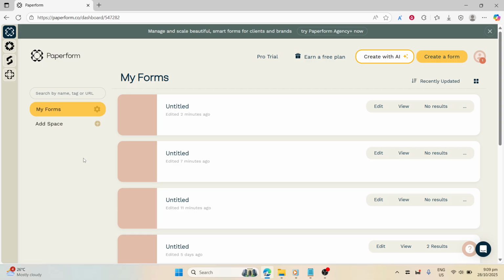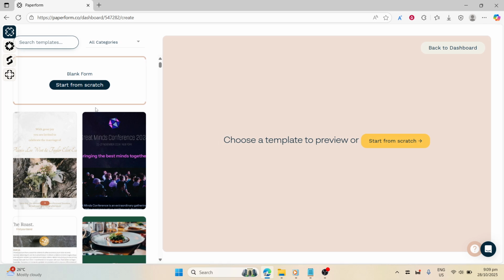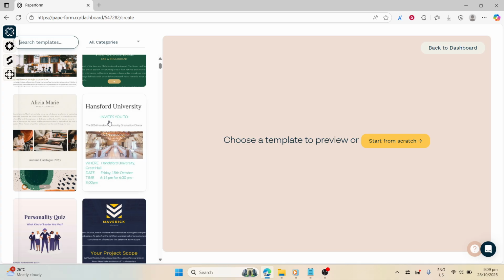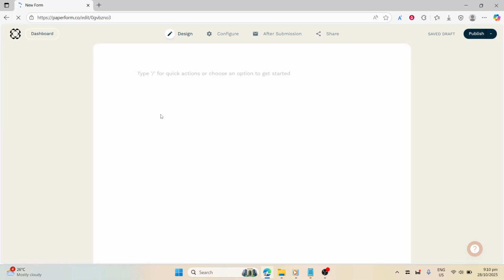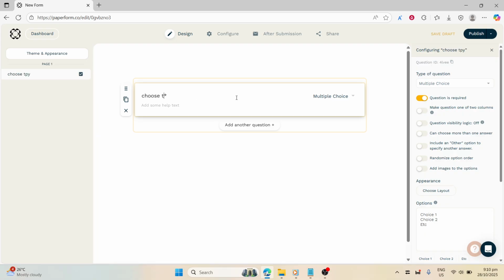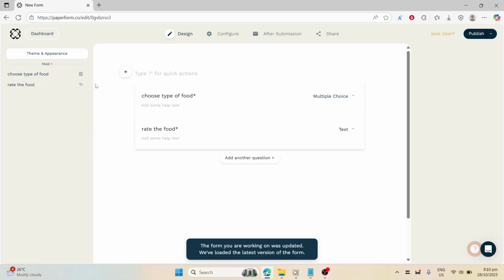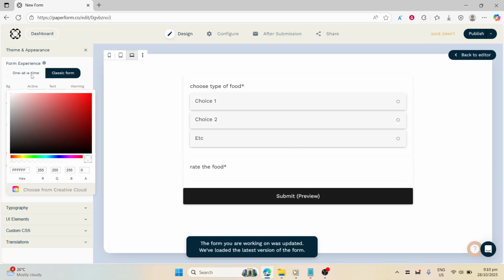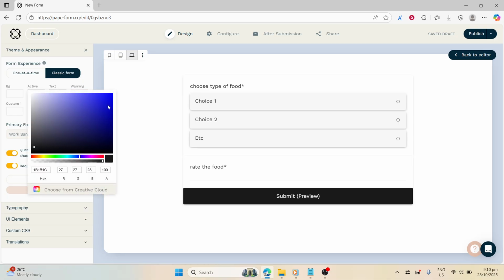How To Make A Paperform For Free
Learn how to create a Paperform for free with this straightforward guide. Start building your forms without any costs and engage your audience effectively! 📝✨